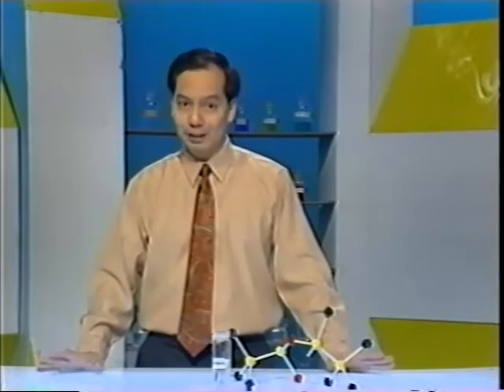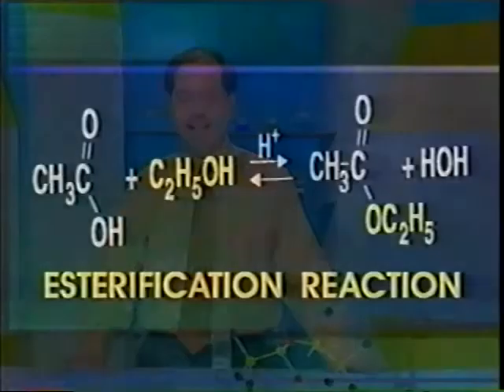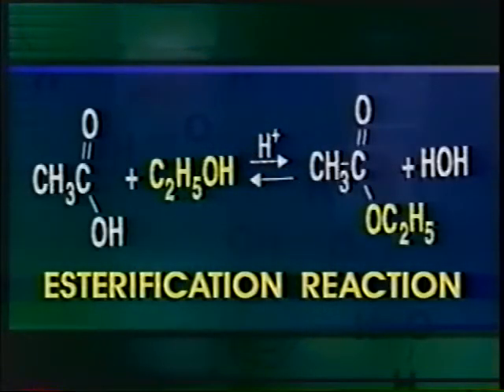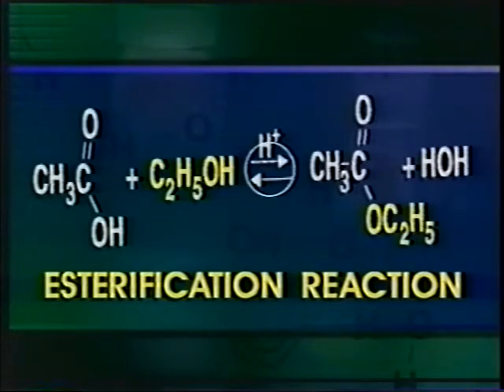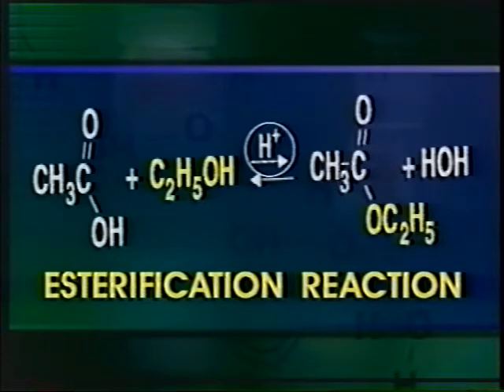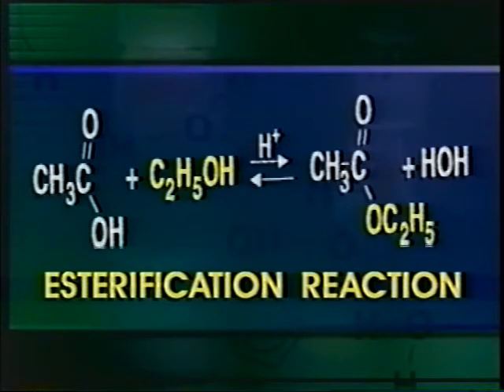Preparation of Esters